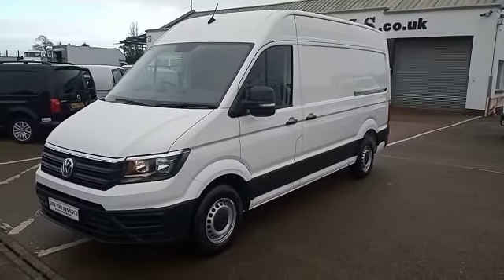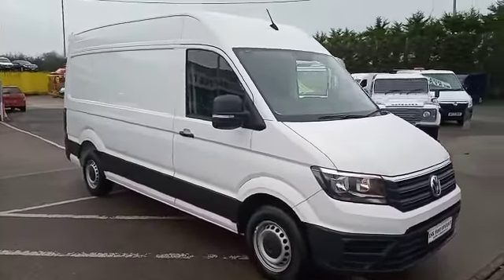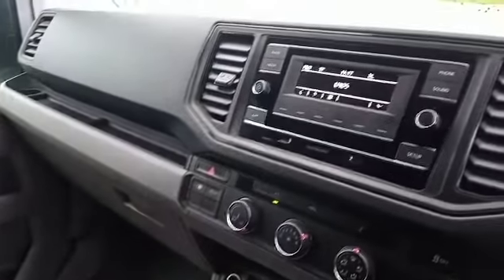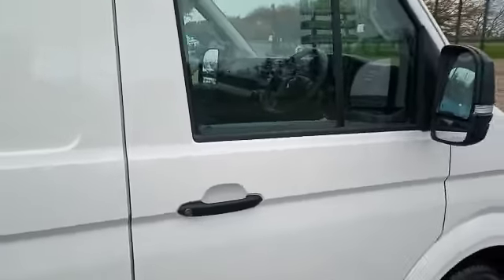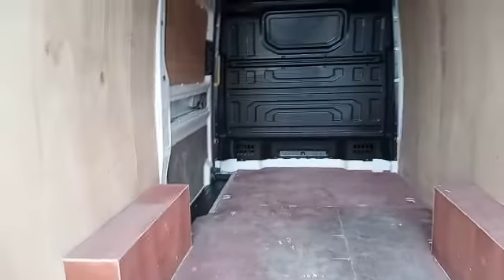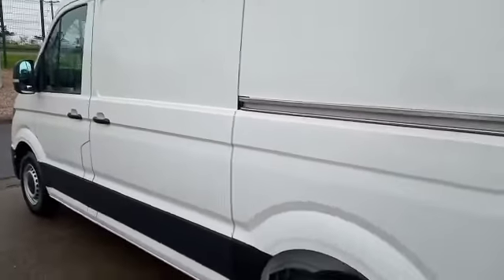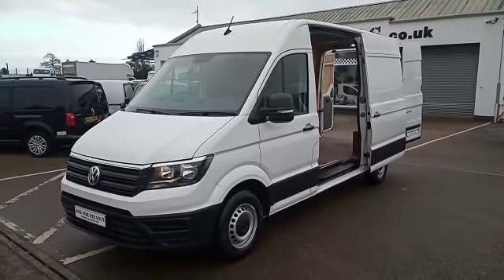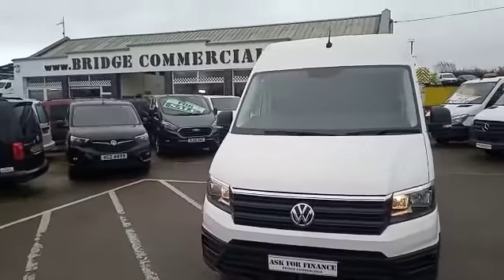192382 Bridge Commercials Ltd 2019 Volkswagen Crafter CR35 MWB HR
2019 Volkswagen Crafter CR35 MWB HR FWD with Air Con, AM/FM Radio, Bluetooth, Electric windows, Central Locking, Rear Parking Sensors finished in White.